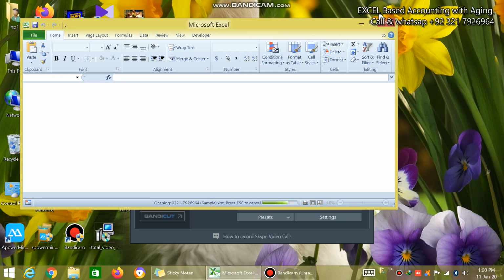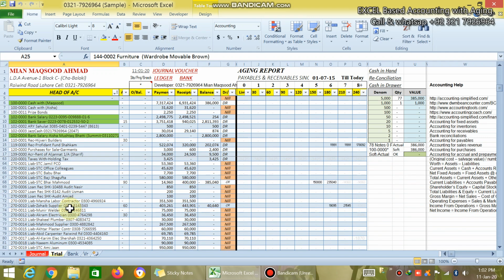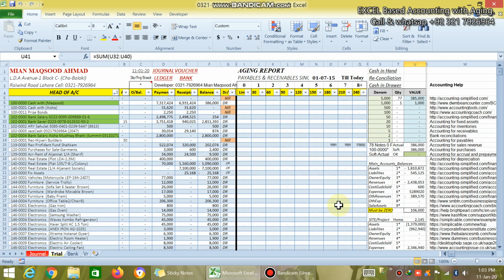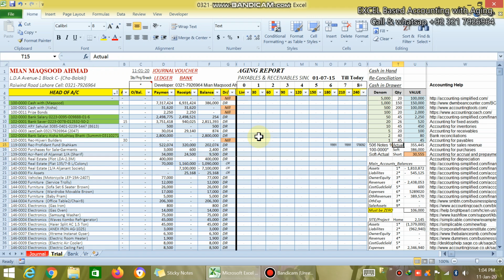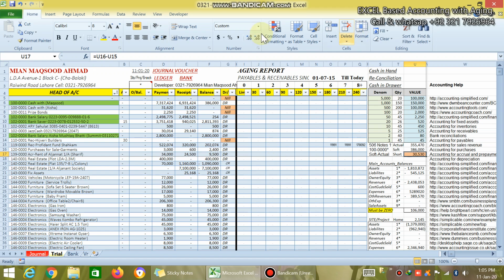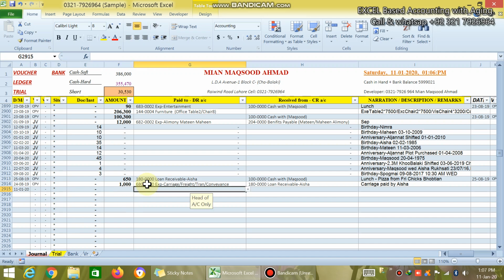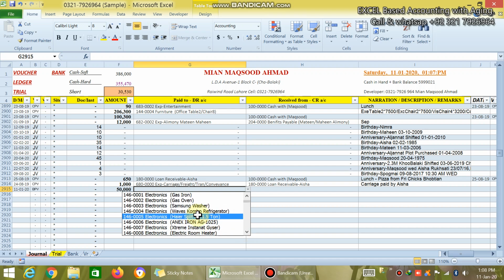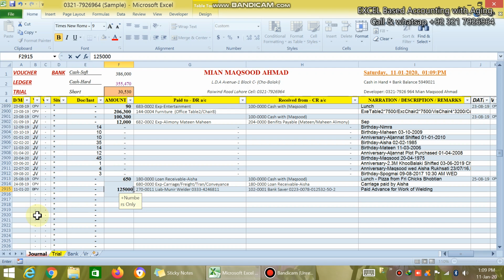EXCEL Based Accounting with Aging +92 321 7926964